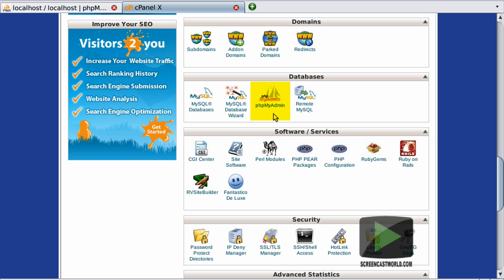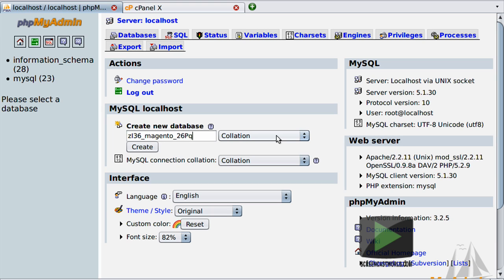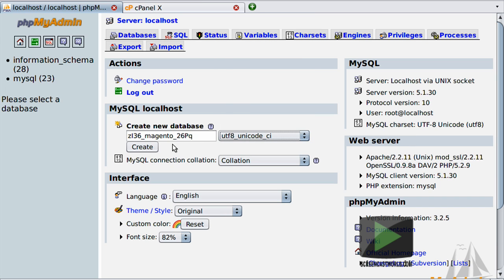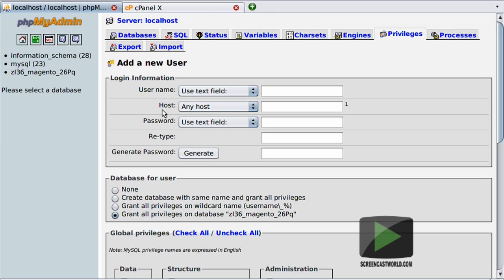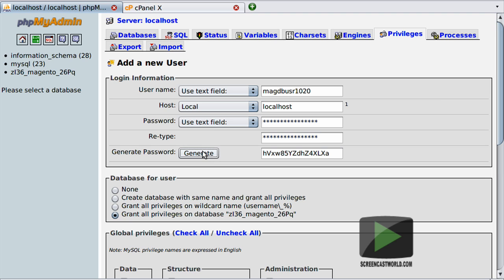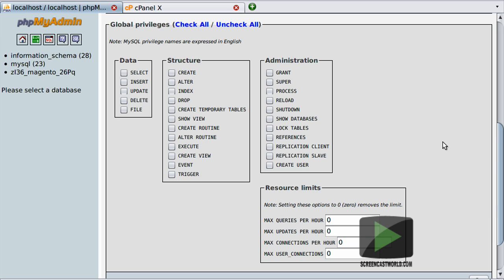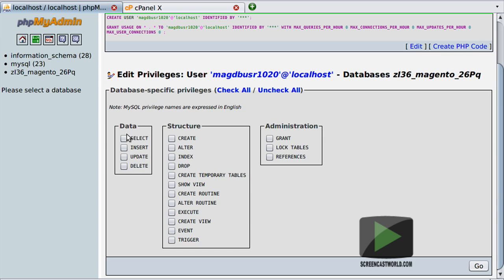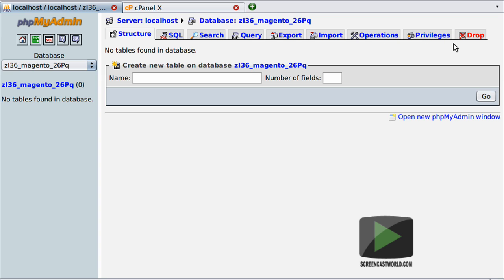Installing Magento - Creating the database and user using phpMyAdmin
In this screencast I show you how to create a MySQL Database and Database User using phpMyAdmin.  I also demonstrate how to assign the user to a specific database and assign relevant priviledges to that user.